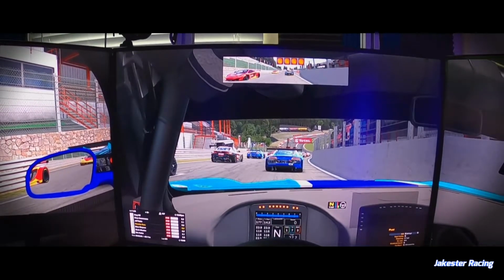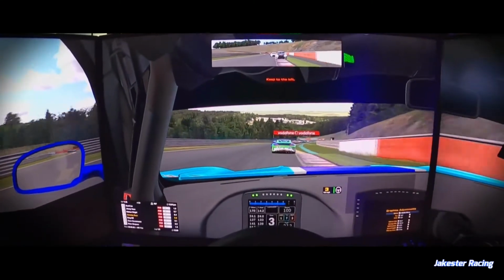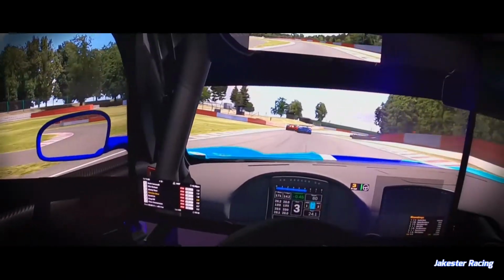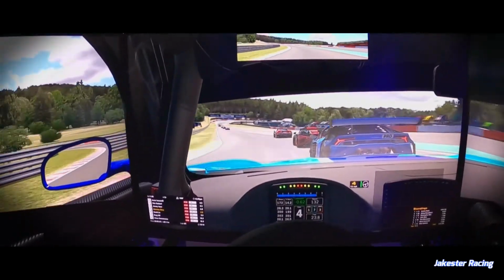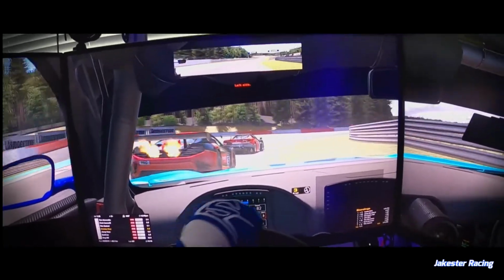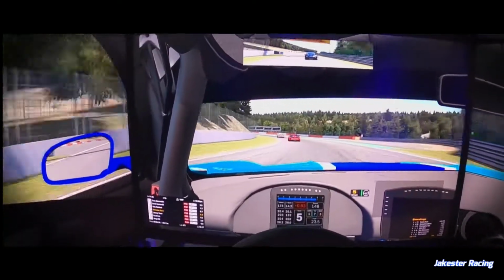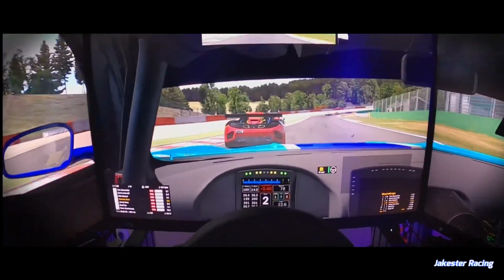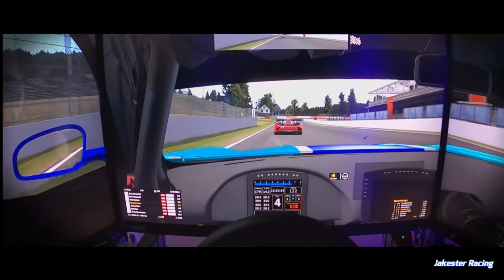How to use a GOPRO for POV racing.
What you need to do a POV video.

Micro HDMI to HDMI Cable 10ft